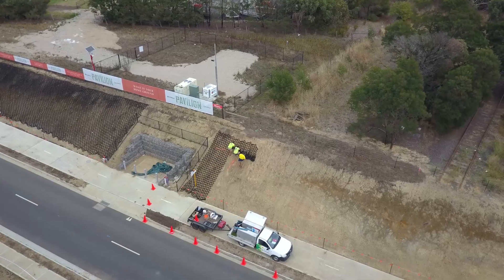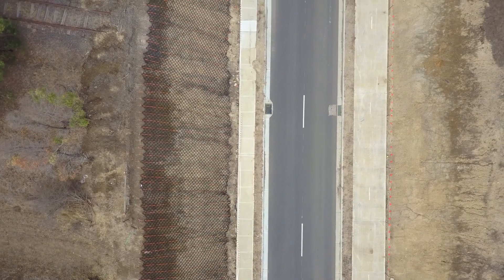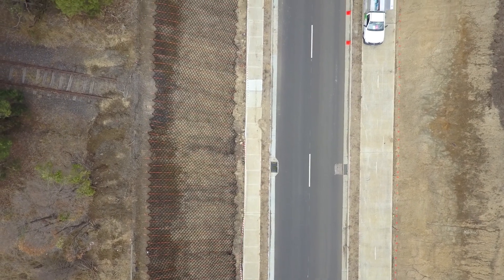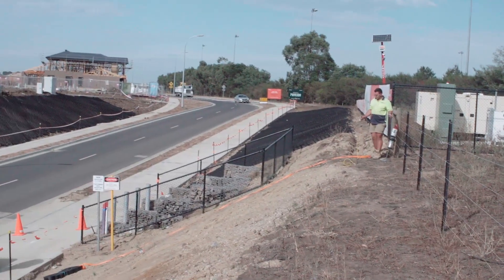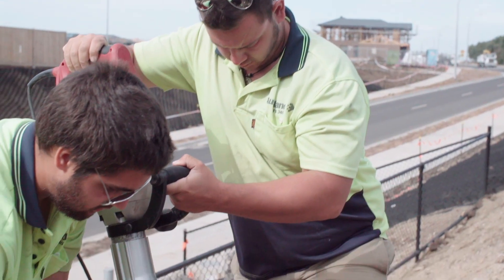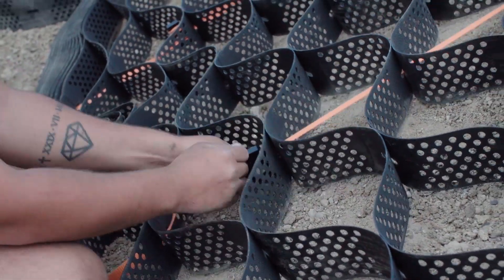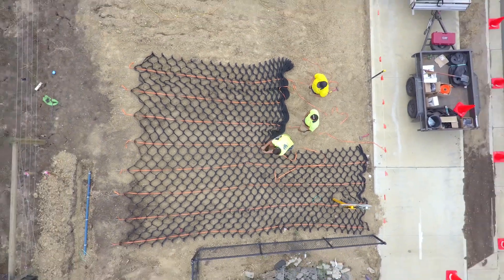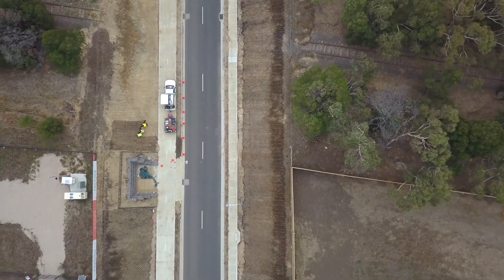Slope stabilisation with Geoweb on Pavilion Estate, Clyde North, VIC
The Geoweb cellular confinement geocell is the most advanced soil stabilisation system available. Made from robust high-density polyethylene (HDPE), the system consists of a three-dimensional structure housing a network of interconnected cells that confine and compact soil. The confinement action prevents erosion and improves the structural performance of the soil or aggregate infill, providing an alternative to reinforced concrete or armour.